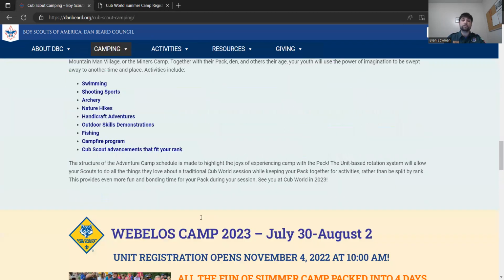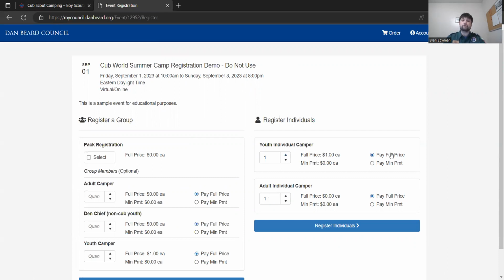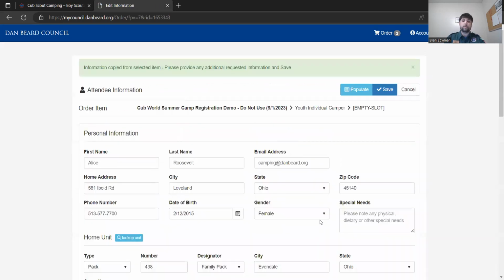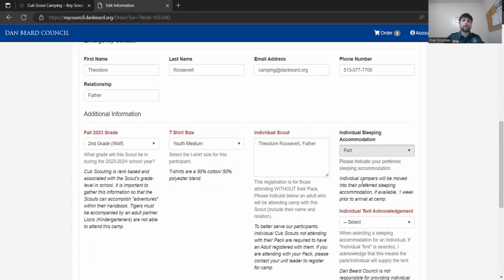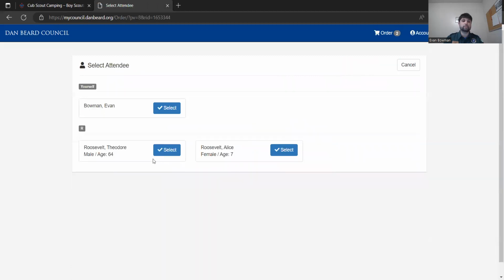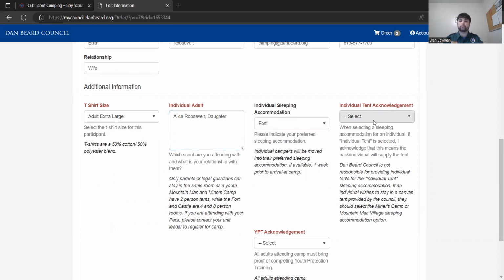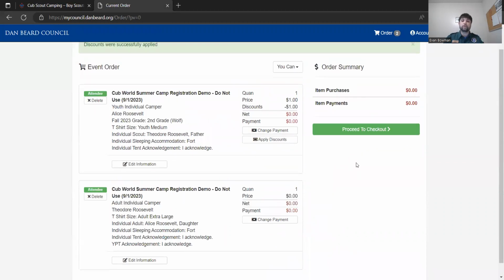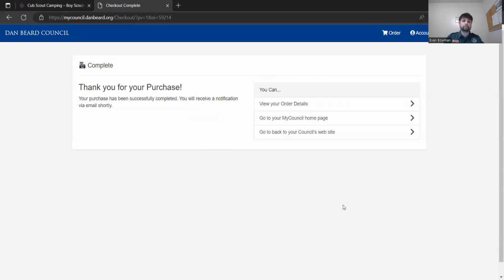Cub World Summer Camp - How to Register as an Individual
For more registration assistance, see the Summer Camp Registration FAQ